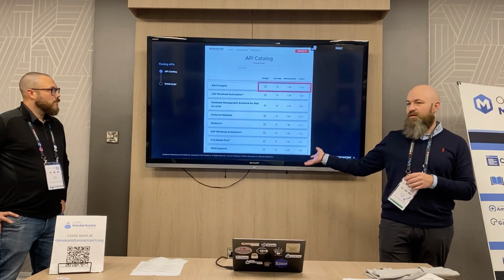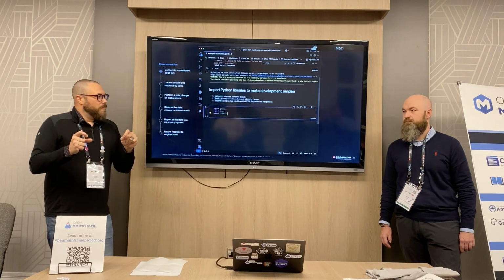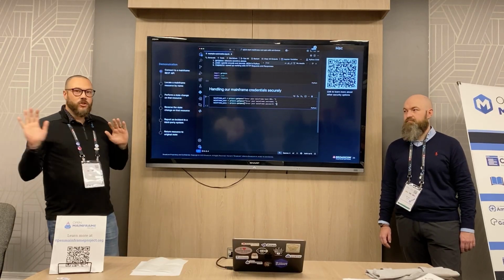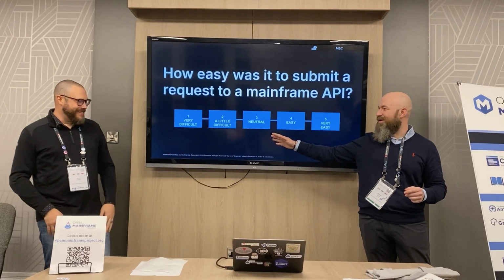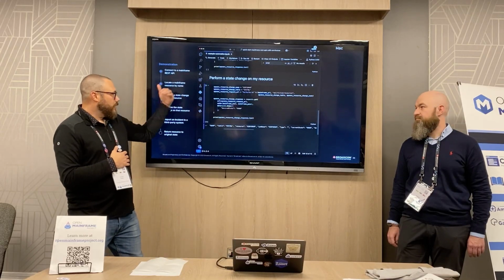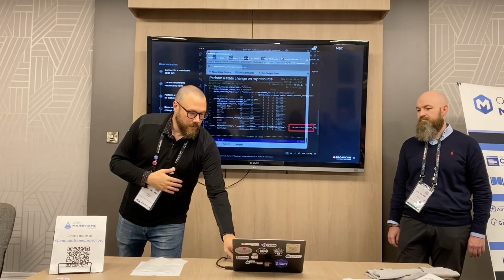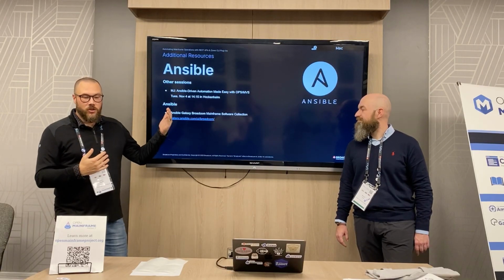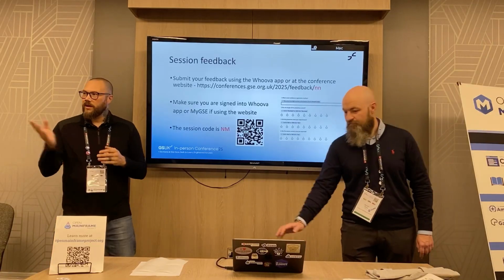Automating Mainframe Operations with REST APIs & Zowe CLI Plug-ins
Speakers: Joshua Powell and Miroslav Strnad, Broadcom Mainframe Software

This session is designed for beginners and advanced practioners, offers insights and real-world examples on how to combine REST API usage and the Open Mainframe Project Zowe CLI to programmatically manage mainframe resources. Follow along as we walk you through how our own automation specialists used OPS/MVS System State Manager (SSM) APIs coupled with incident management tooling to create automated resource state management scripts. We’ll look at securely handling credentials, testing API interactions, and show how mainframe APIs can streamline maintenance, reduce manual effort, and improve incident response through deep integration.